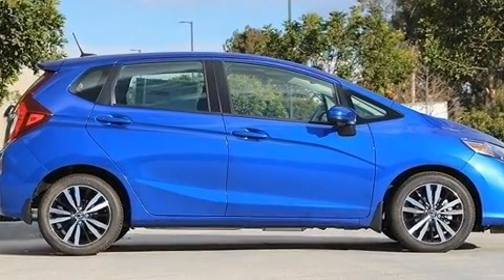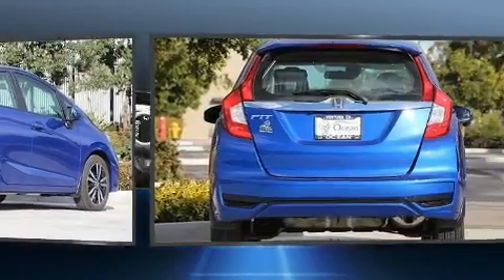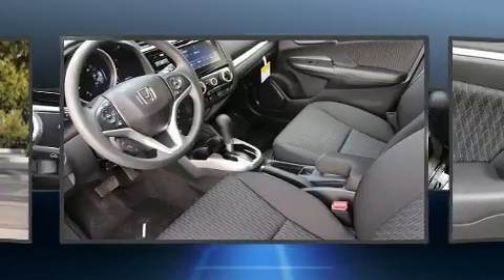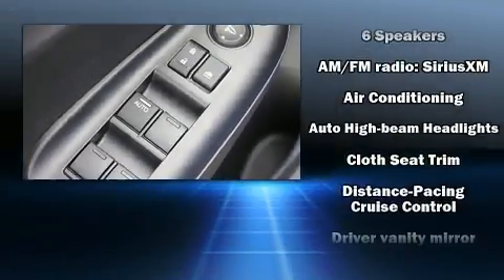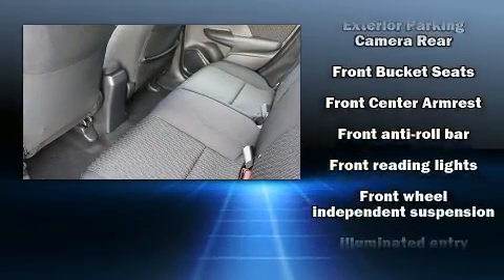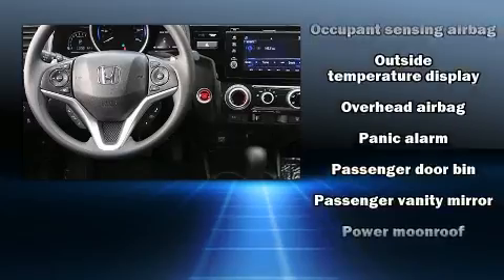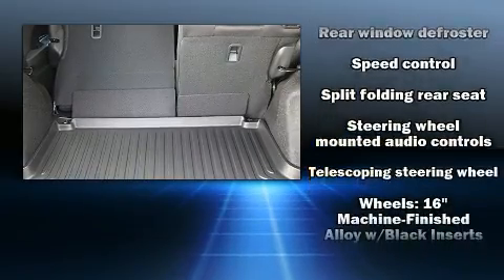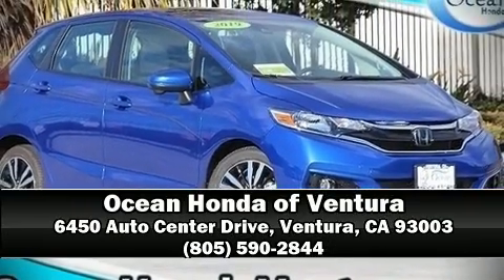2019 Honda Fit EX in Ventura, CA 93003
You can expect a lot from the 2019 Honda Fit. This 4 door, 5 passenger hatchback offers the features and options for which you've been searching. It features a continuously variable transmission, front-wheel drive, and an efficient 4 cylinder engine. Top features include front fog lights, 1-touch window functionality, a tachometer, an outside temperature display, power moon roof, power door mirrors, lane departure warning, and remote keyless entry. Storage solutions are integrated throughout the interior, demonstrating thoughtful attention to detail. Audio features include an AM/FM radio, steering wheel mounted audio controls, and 6 well positioned speakers. Honda also prioritized safety and security with features such as: head curtain airbags, front side impact airbags, traction control, brake assist, a security system, and ABS brakes. Adaptive cruise control maintains a pre set distance behind the car ahead of you, simplifying highway driving and enhancing safety. We pride ourselves in consistently exceeding our customer's expectations. Stop by our dealership or give us a call for more information.